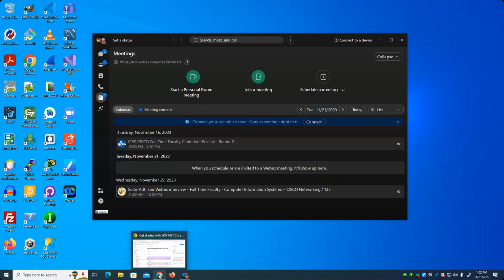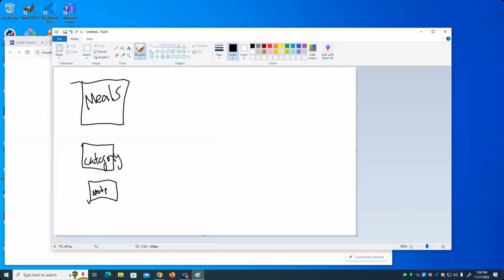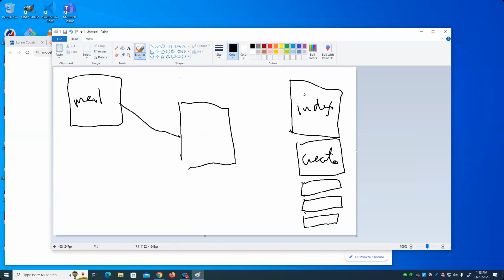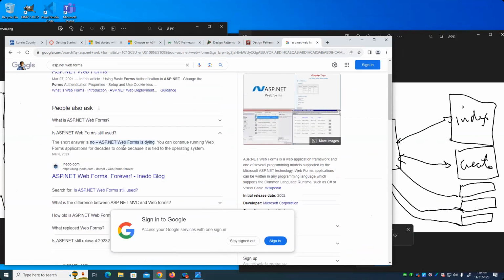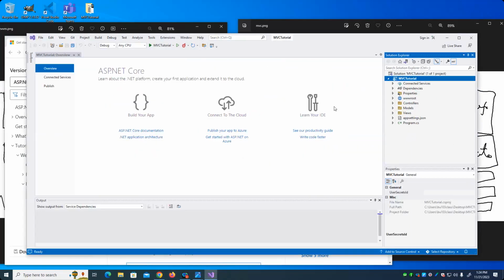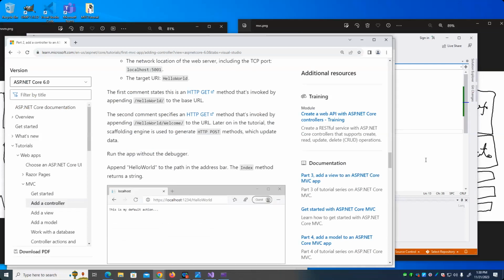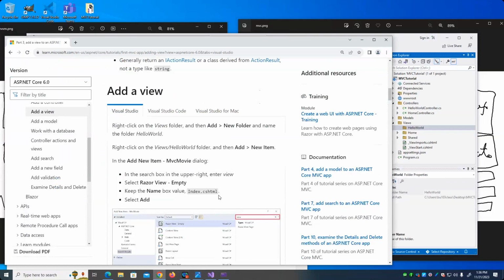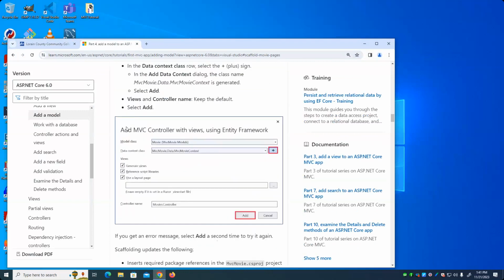CISS243 - Web/Database Integration - Fall 2023 - Week 13 Lecture